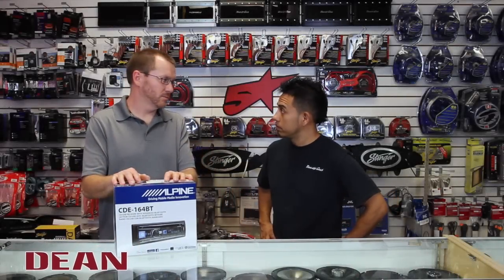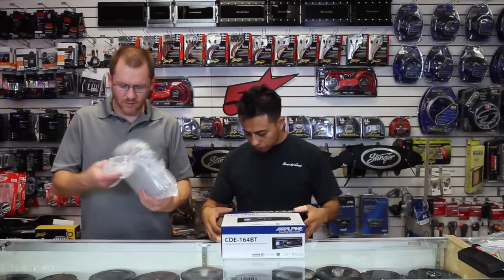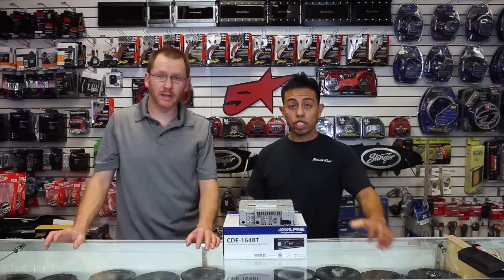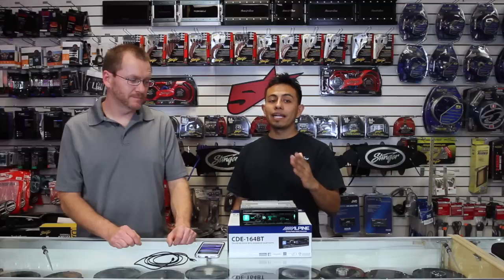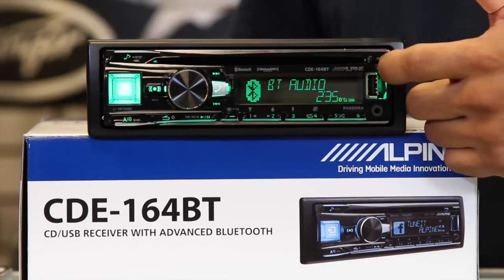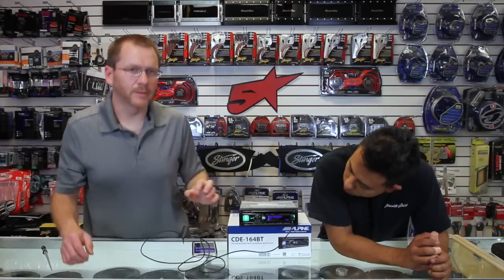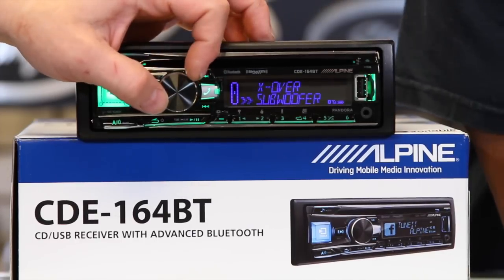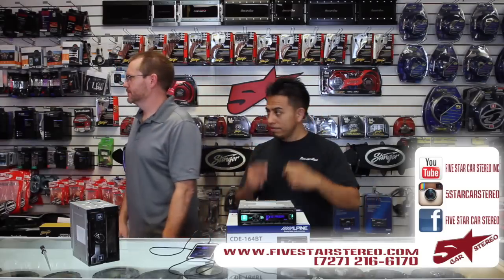Alpine's new 2015 CDE 164BT CD player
Alpine the leader in sound quality has done it again. The new 2015 CDE-164BT high end single din CD player with Bluetooth is here. This radio is jam pack full of sound quality goodness for you to enjoy. So check it out, thanks